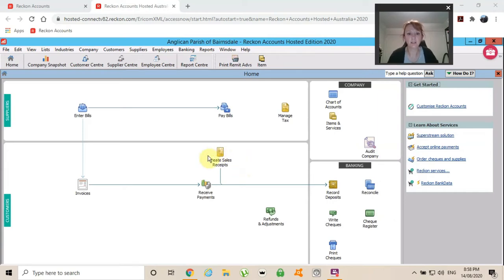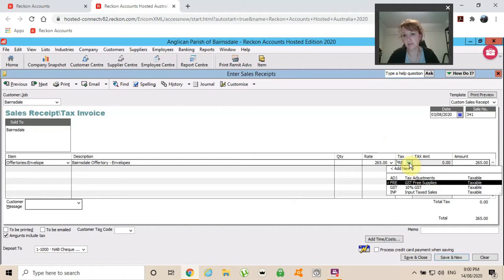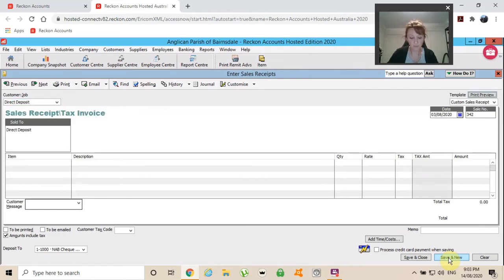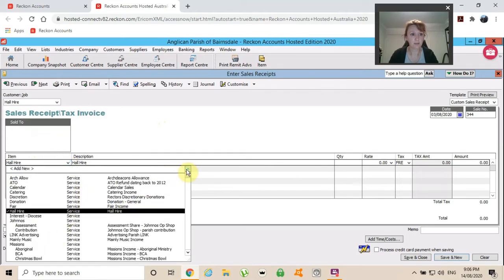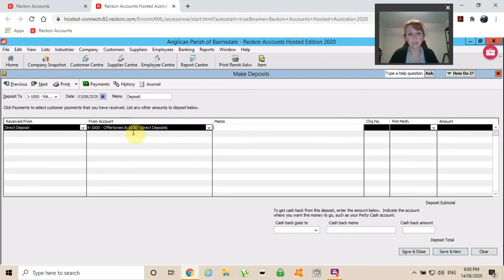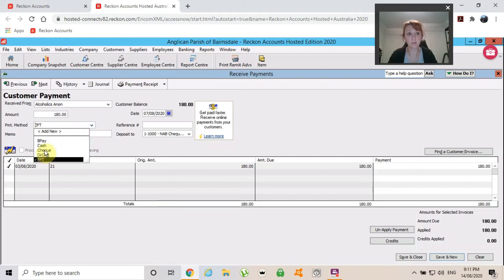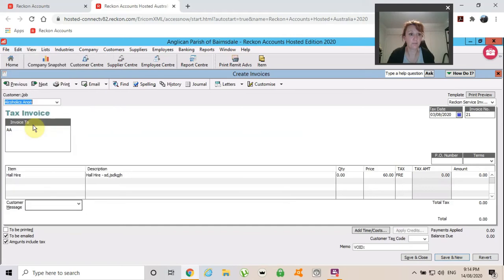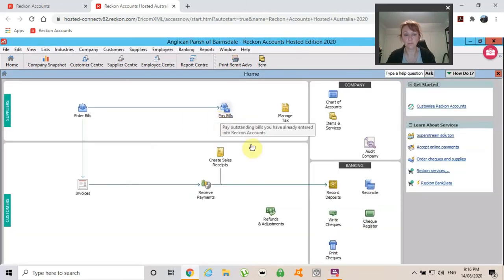Reckon online How to enter sales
In this video, Bairnsdale Treasurer Danielle Matthews guides us through how to enter sales, or income, into Reckon online.
This series of tutorial videos breaks down the individual steps in using Quickbooks Reckon online for parish Treasurers.